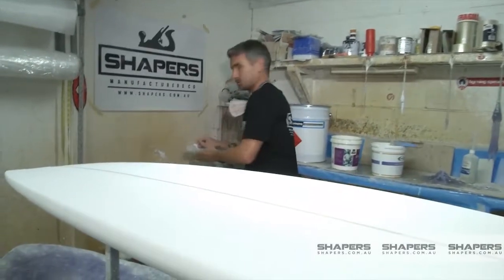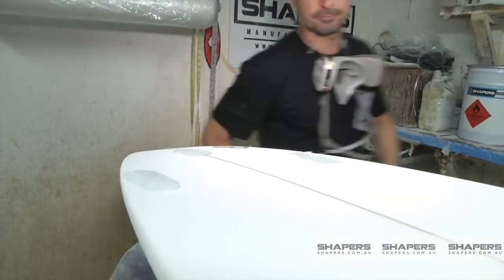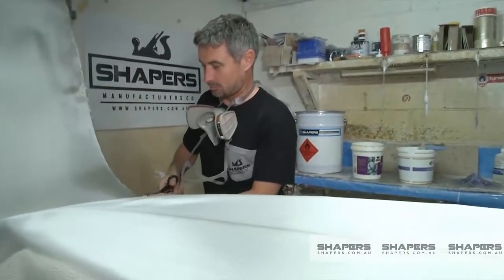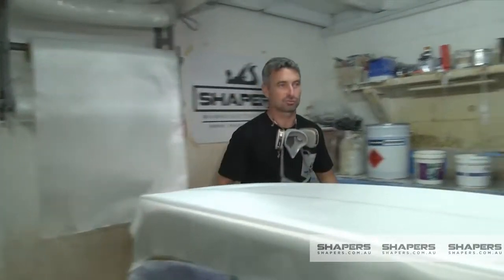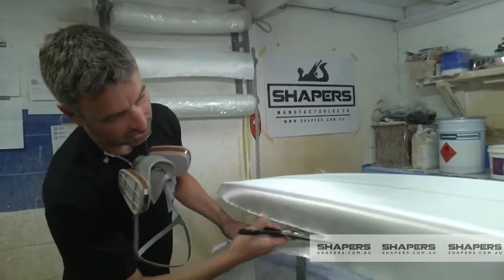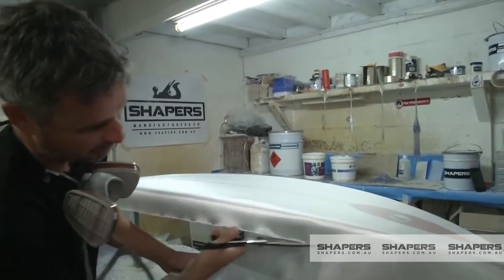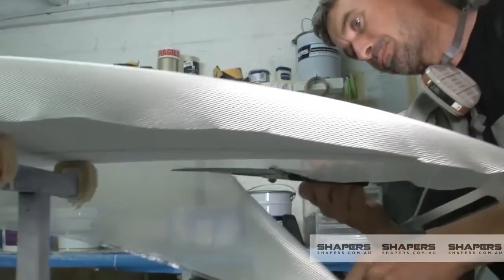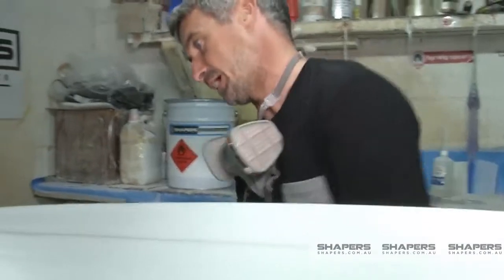How to Cut Cloth - Surfboard Glassing Preparation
Dale Wilson walks trhough how to perfectly cut cloth prior to glassing your surfboard.